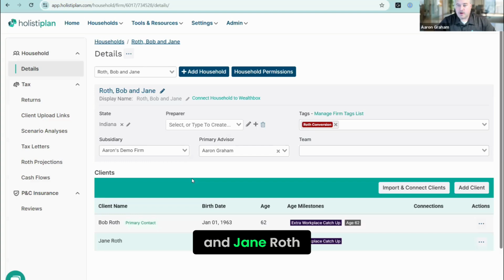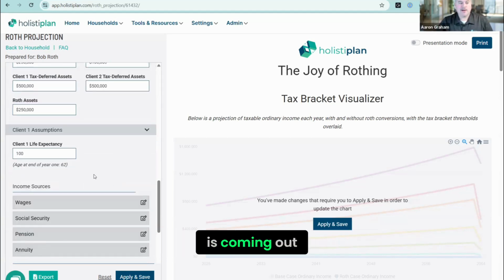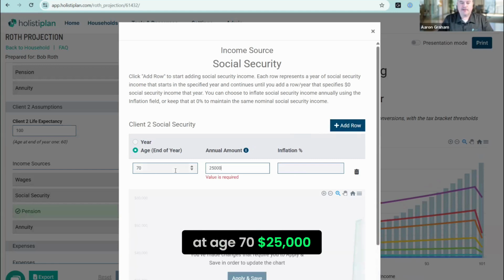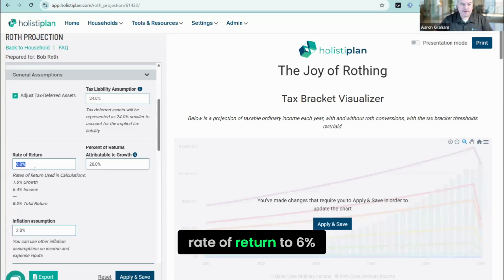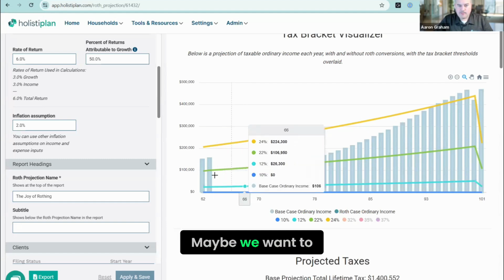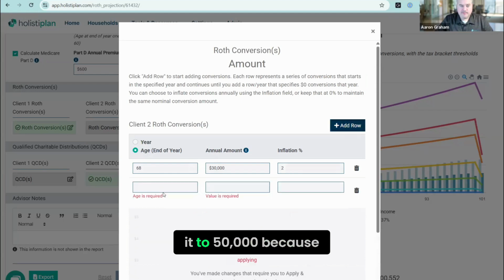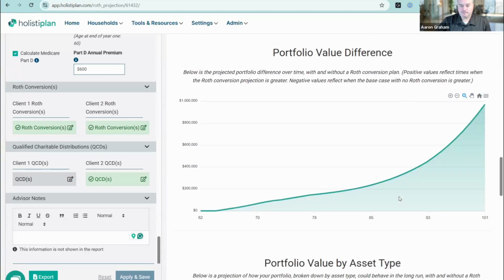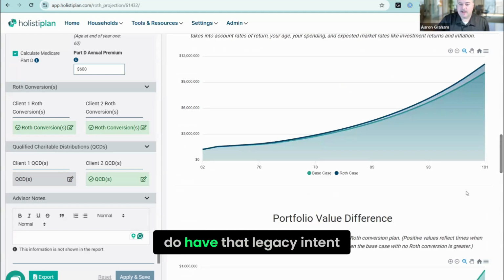Feature Walkthrough: Roth Projection Tool - Part 1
Learn how to model powerful Roth conversion scenarios with Holistiplan’s Roth Projection Tool. In this walkthrough, Aaron Graham demonstrates how advisors can illustrate lifetime tax savings, optimize Roth conversion timing, and reduce future RMDs and IRMAA surcharges. See how clients like Bob and Jane Roth gain over $850,000 in tax savings and build lasting, tax-free wealth. Perfect for financial advisors seeking to show real, data-driven value in their tax planning conversations.